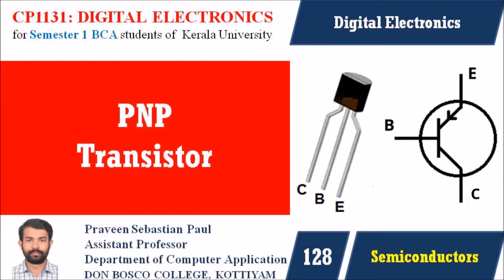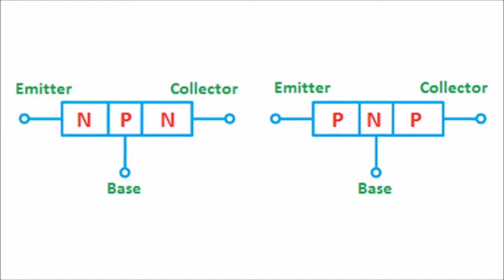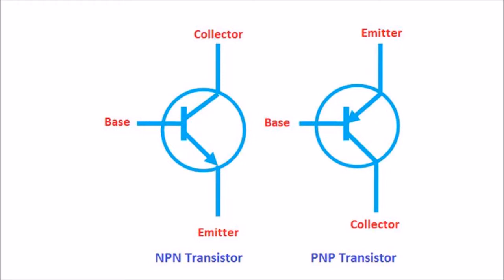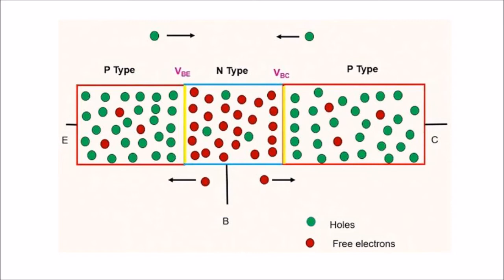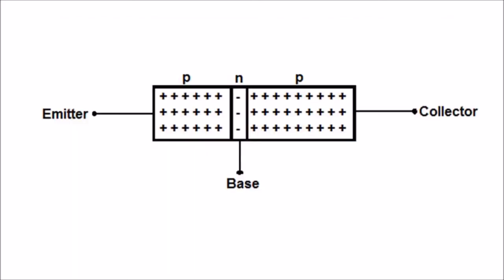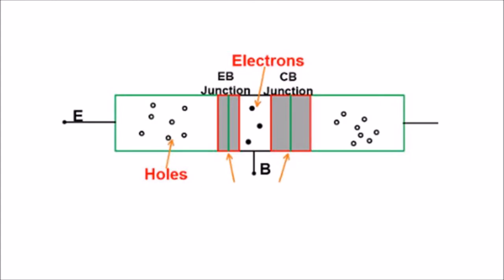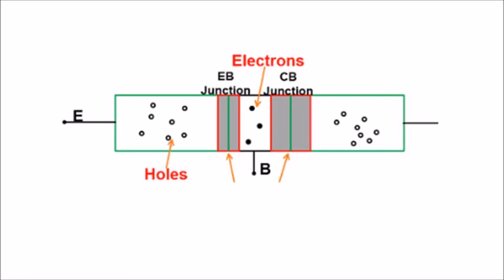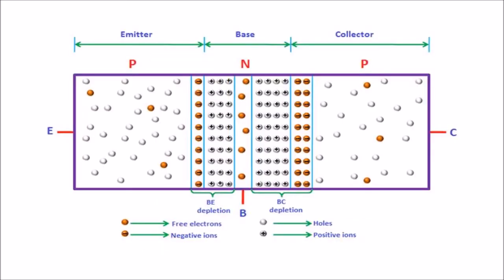LECTURE 128 – DIGITAL ELECTRONICS –PNP TRANSISTOR - BCA SEM1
When a single n-type semiconductor layer is sandwiched between two p-type semiconductor layers, a pnp transistor is formed. The pnp transistor has three terminals: emitter, base and collector. The emitter terminal is connected to the left side p-type layer. The collector terminal is connected to the right side p-type layer. The base terminal is connected to the n-type layer.
The pnp transistor has two p-n junctions. One junction is formed between the emitter and the base. This junction is called emitter-base junction or emitter junction. The other junction is formed between the base and the collector. This junction is called collector-base junction or collector junction.